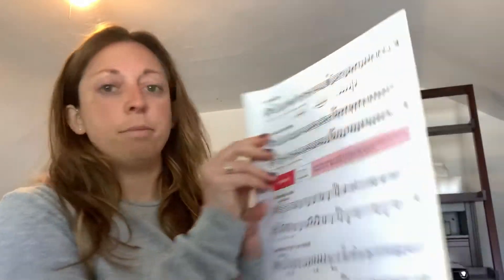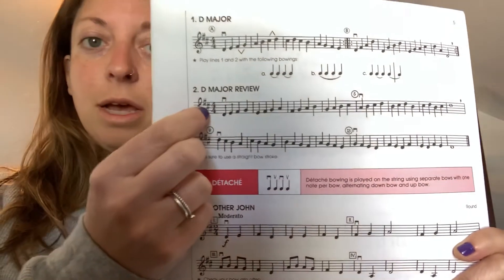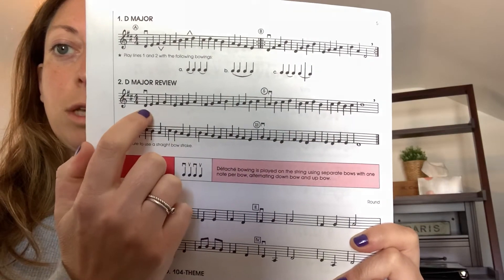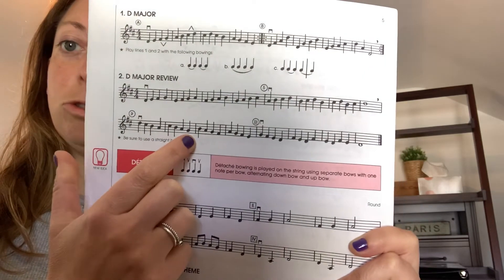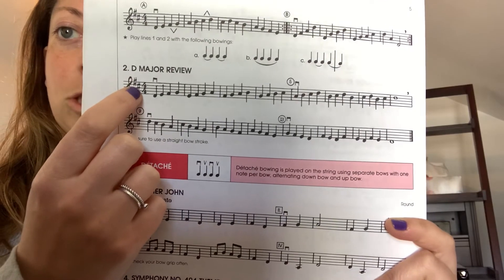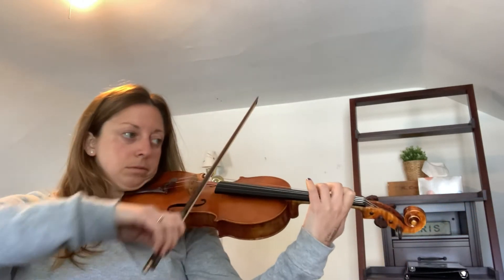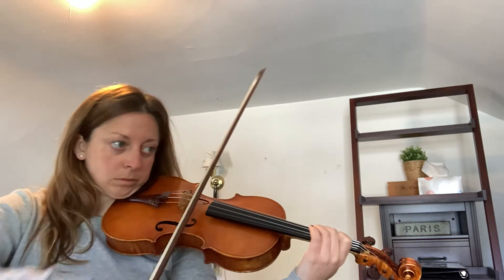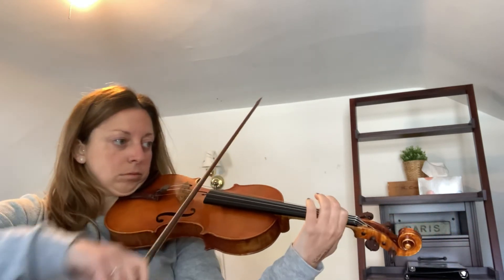All for Strings Book 2: #2